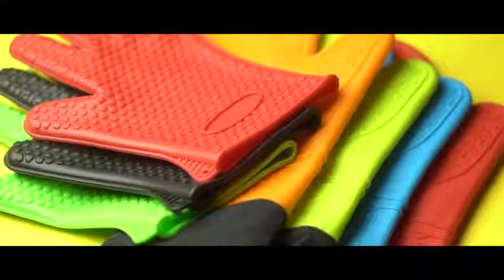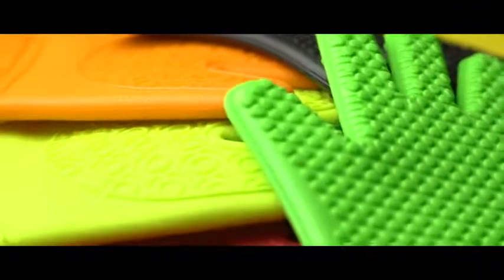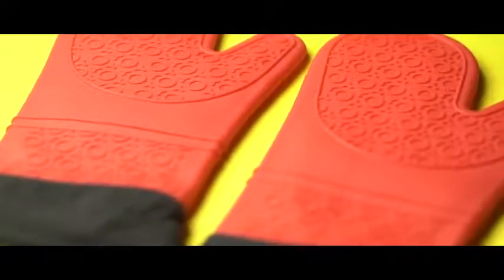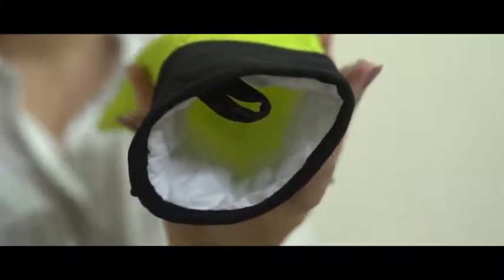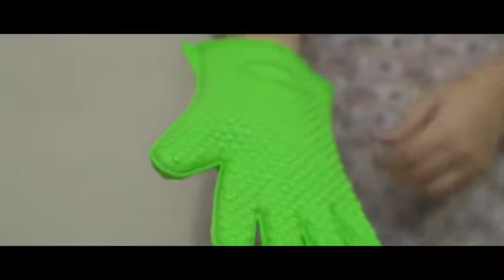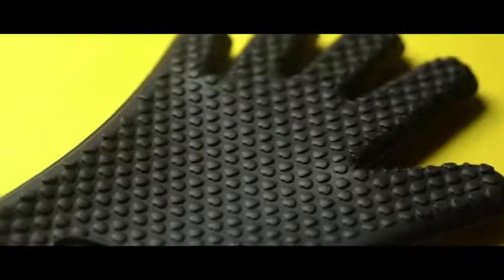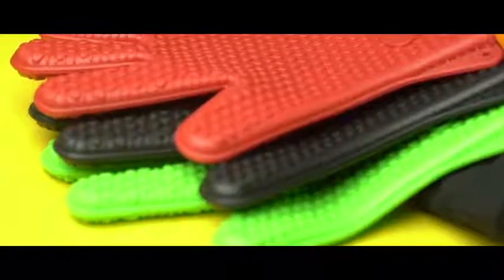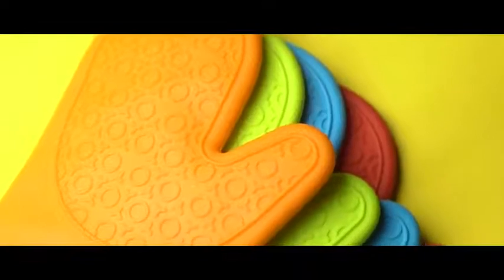Shuban Silicon Oven Mitt - Amazon India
- Shuban Extra Long Silicon Oven Mitt with Heat Resistance and Quilted Liner-Food Safe Baking Gloves for Cooking in Kitchen Having Soft Inner Lining,Non Slip Flexible Kitchen Gloves Red. They are also flexible and breathable. The outer silicone is FDA approved and BPA-free, so you can handle your food with ease.